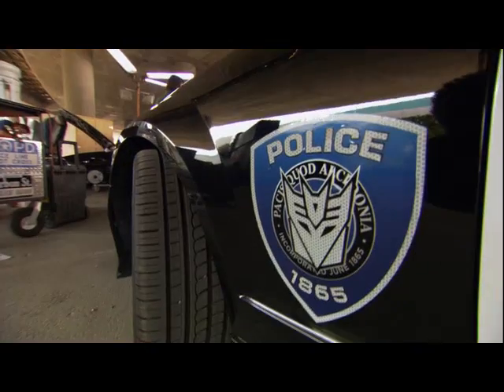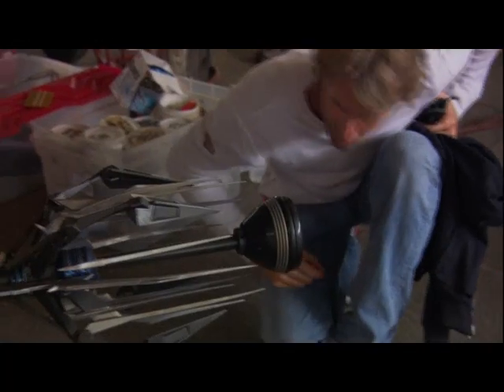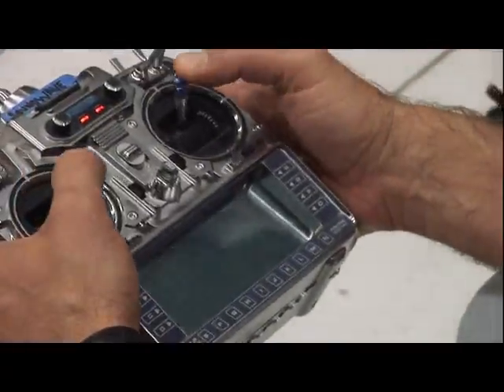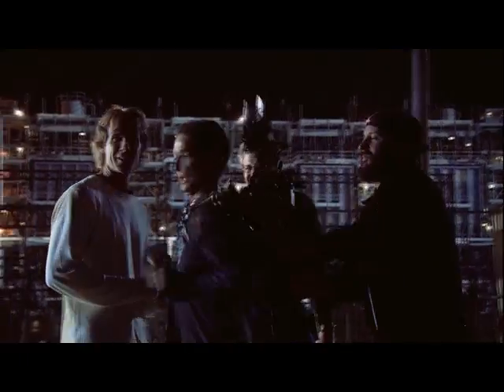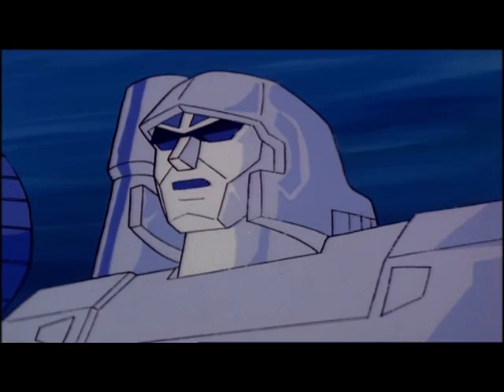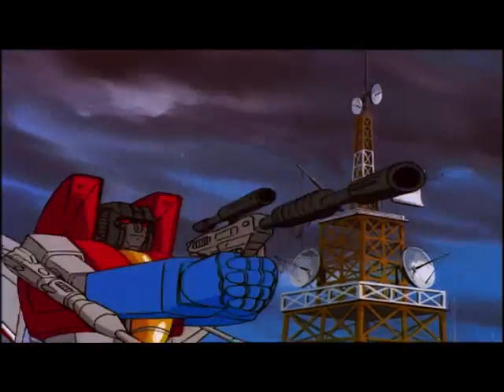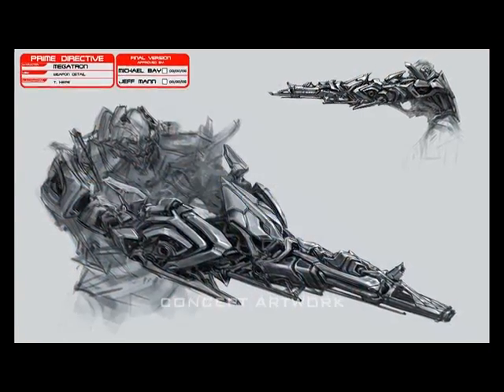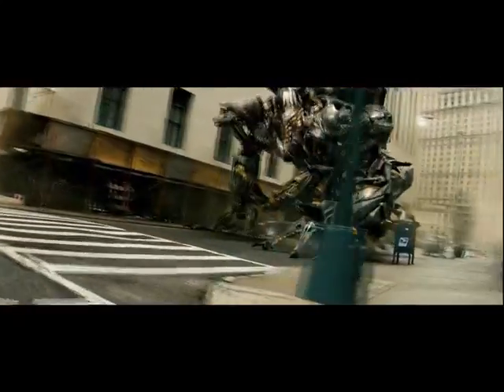Transformers: Behind the Scenes - DECEPTICONS Strike (Part 2)